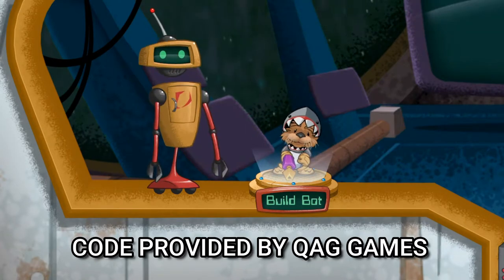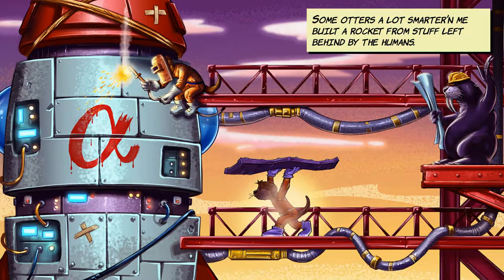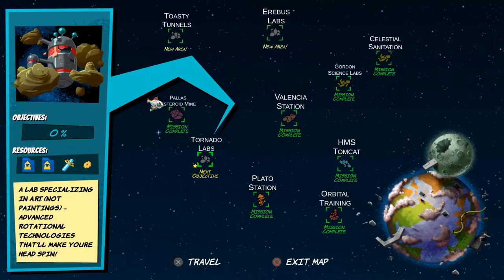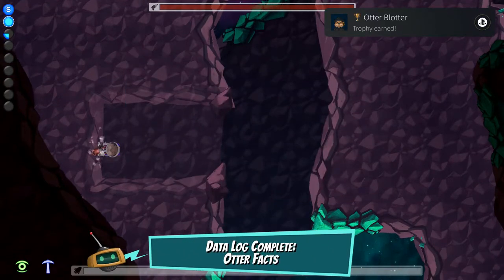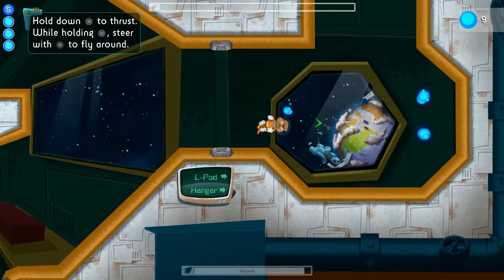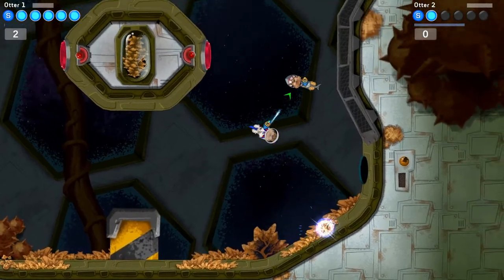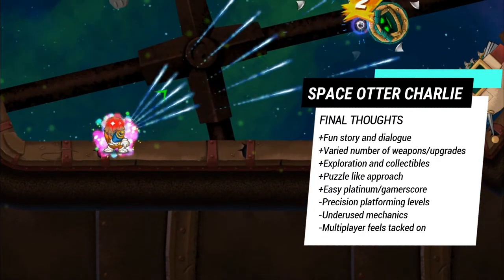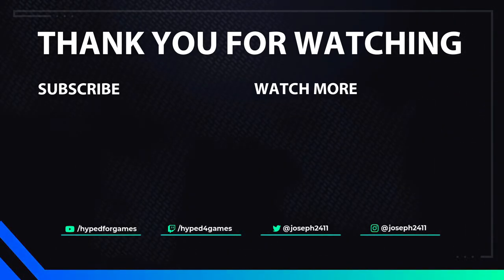Space Otter Charlie Review - PS4/XBO/NSW/PC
Check out my review for Space Otter Charlie, thanks to Quantum Astrophysicists Guild for providing a code for the game. In a world where humans have abandoned earth, it’s up to a team of otters to try and explore new places in the galaxy to save the animal-kind; Space Otter Charlie brings this fun story with puzzle platforming around Zero-G but is it worth playing?

⚙My Gear:
🎧Hyper X Cloud Alpha headset »»
🎤Hyper X Quadcast »»
🖥Ryzen 5 PC with NVIDIA 1660 SUPER, RAM 32GB
💿Wondershare Filmora
📌About Space Otter Charlie (via Wikipedia)
With humanity gone, it’s up to the otters to save animal-kind from an inhospitable Earth. Join Charlie and his ragtag crew of critters on a daring mission through Otter Space as they search for a new planet to call home. Explore derelict space stations, battle unhinged robots, and enjoy some otterly terrific puns as you jump, float, and fly through over a dozen levels of furry fun.